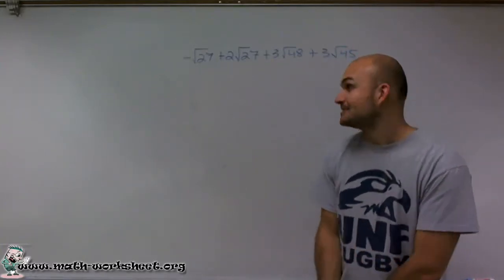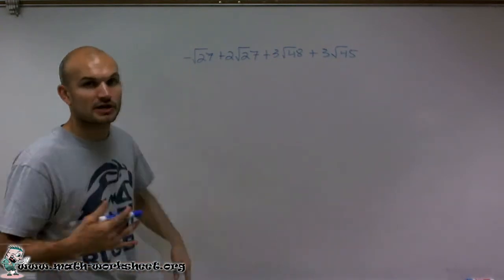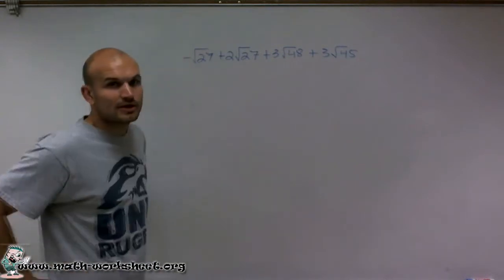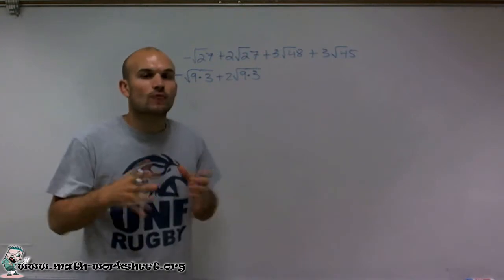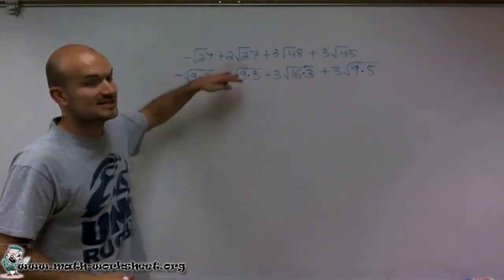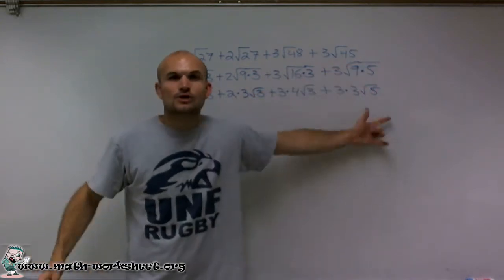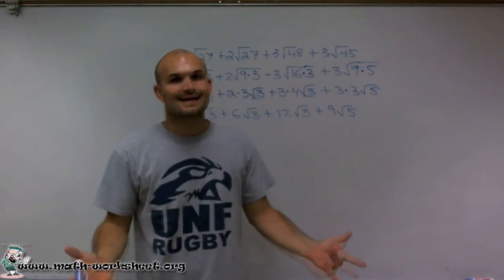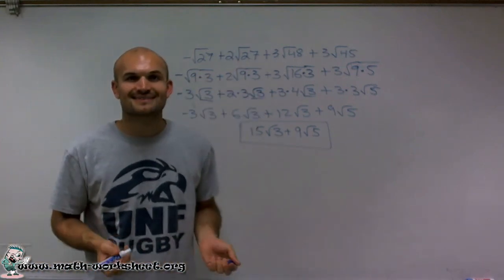Algebra - Radical Expressions - Adding and subtracting - Hard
In this video we explain how to solve adding and subtracting radical expressions type of question.